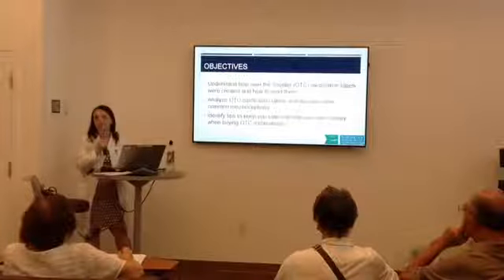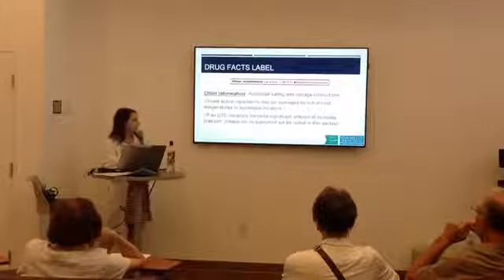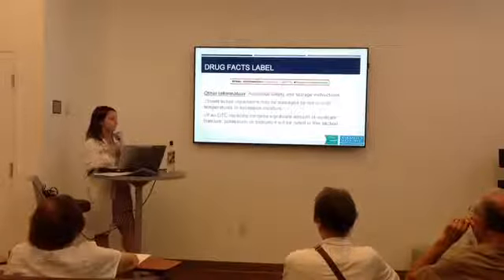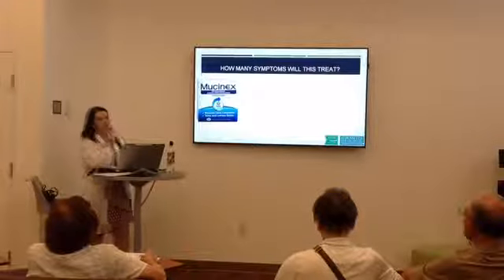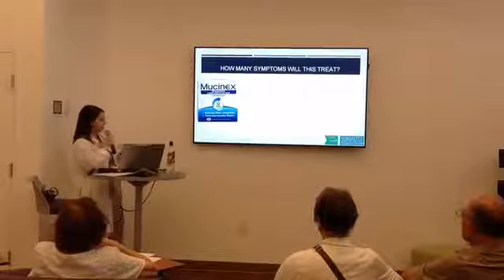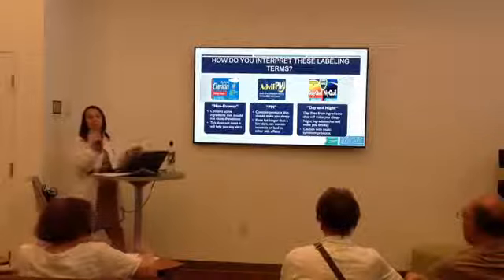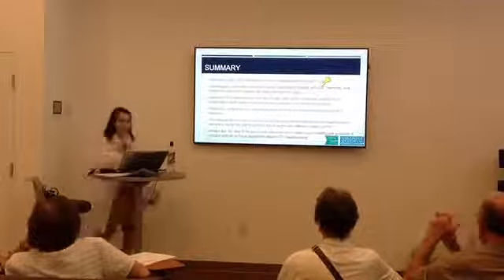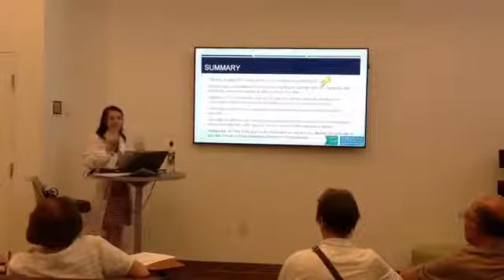Over-the-counter Medications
The ABCs of OTCs: An SMHpharmacy residents explains what you need to know about over-the-counter medicines